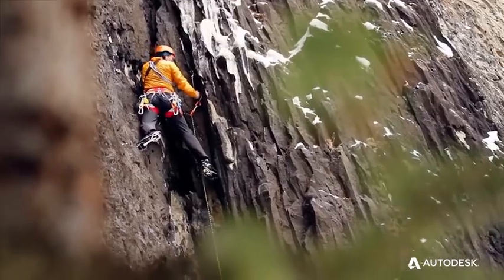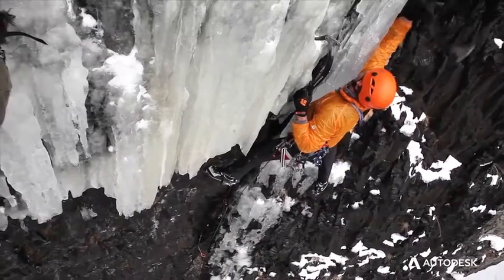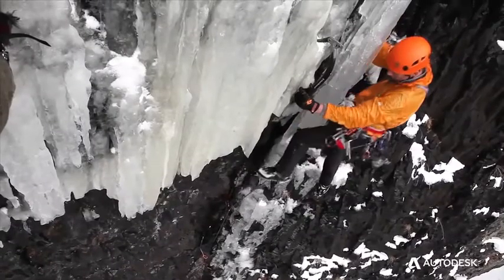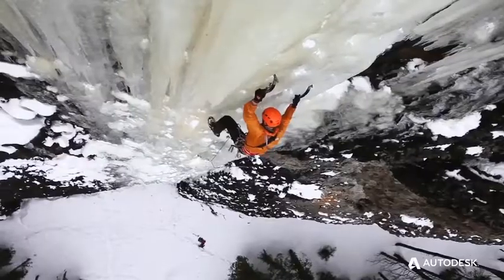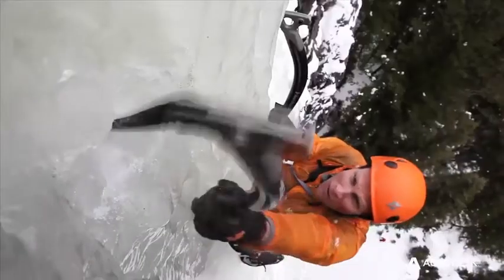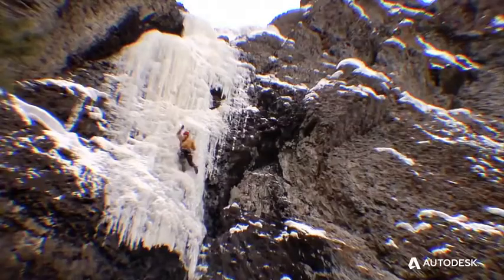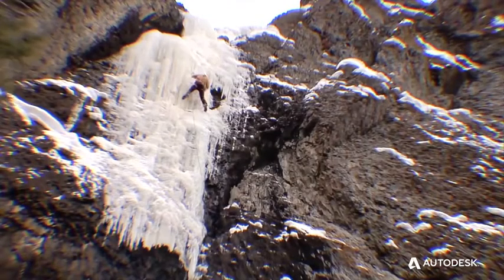Caso de éxito: Black Diamond Equipment I Autodesk Fusion 360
La compañía Black Diamond Equipment desde 1957 ha estado a la vanguardia del diseño innovador para equipos de escalada y esquí. En este vídeo, el diseñador Paul Terry comparte cómo el software Fusion 360 de Autodesk ayuda a la compañía a diseñar productos que mejorarán las aventuras al aire libre de sus clientes.